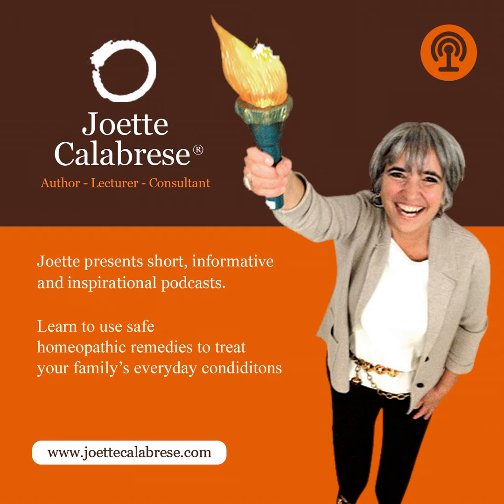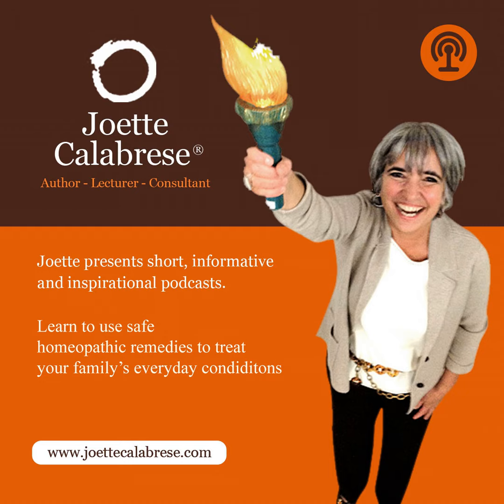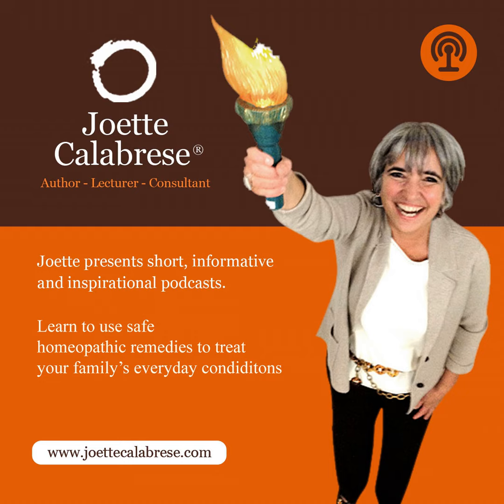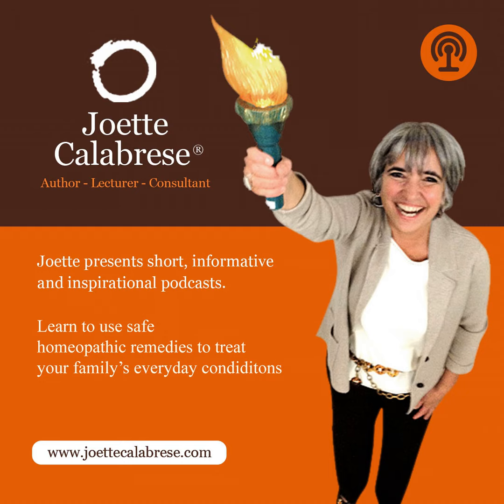Podcast 53 – My Best Homeopathy Travel Staples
Planning a summer vacation?
In this week’s podcast, I discuss some of my homeopathic travel staples (remedy kits and favorite books) as well as the top single remedies I wouldn’t be caught without.